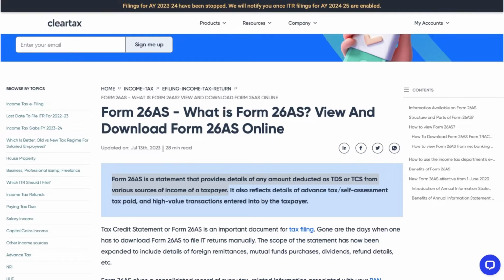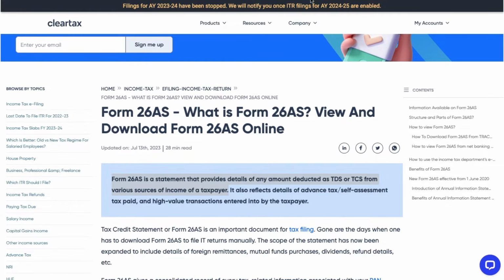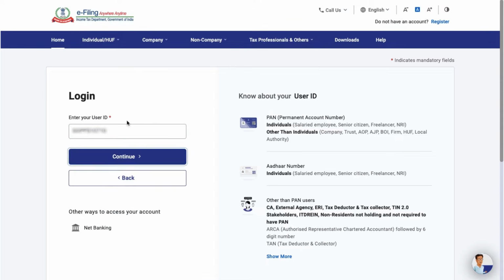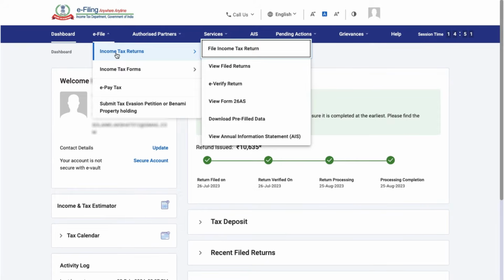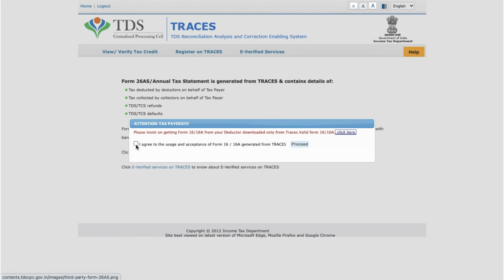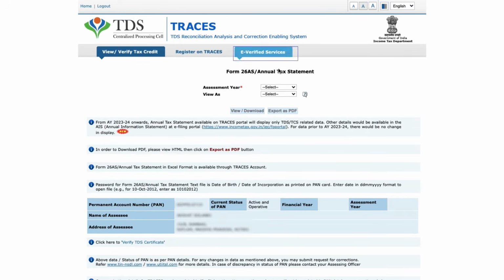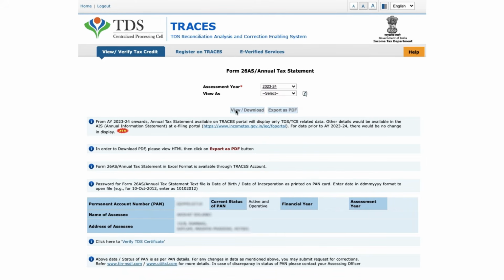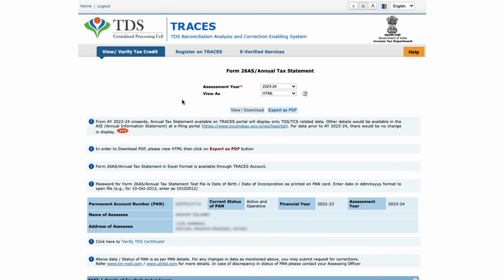What is Form 26AS|| How to Download Form 26AS | Step-by-Step Guide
Click on this link to File your Income tax return (ITR) on ClearTax

Learn how to easily download Form 26AS in 2024 with this step-by-step guide. This video will walk you through the process of obtaining your tax statement, including where to download Form 26AS, how to access it from the new Income Tax portal, and much more. Stay informed and in control of your financial records by following along with our comprehensive tutorial. Don't miss out on this essential guide!

Why File ITR on ClearTax :

Auto Data Prefill to reduce errors and save time
Auto Tax Regime and Correct ITR Form Selection
24x7 AI Support & Video Call Assistance
CA Assisted Filing & Tax Saving Plans
Efficient & Superfast filing process
Supports 25+ stock brokers, 20+ Crypto brokers and US stocks
Timely Filing Reminders
Notice Management Plan
Multiple Form 16 Upload
Auto-Import Form 26AS